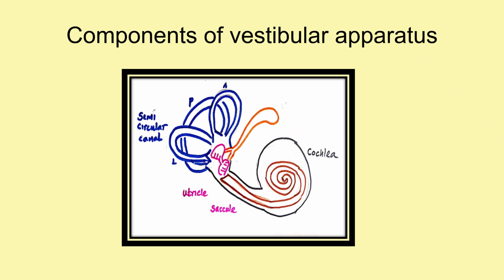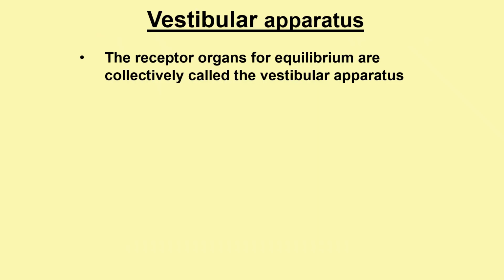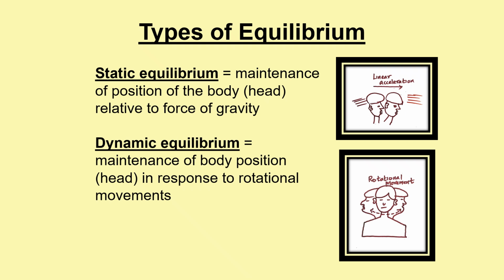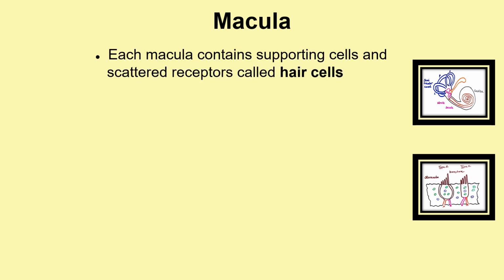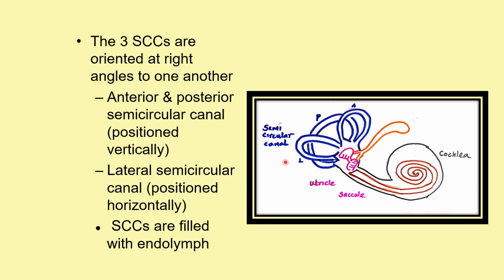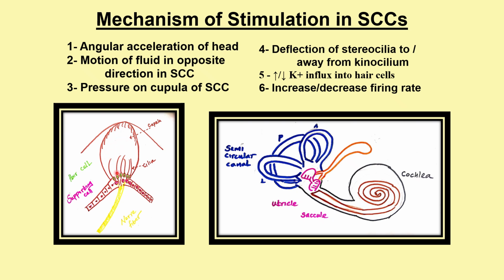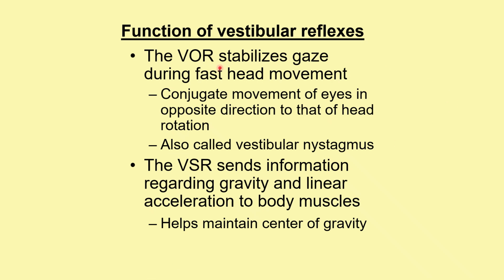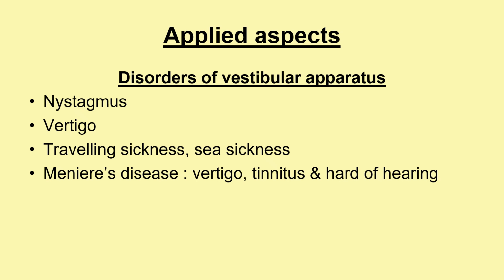Vestibular apparatus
Mainly discuss the important university questions and answers.

first MBBS
NEET exam
NEXT exam